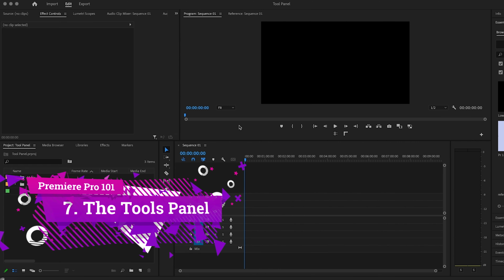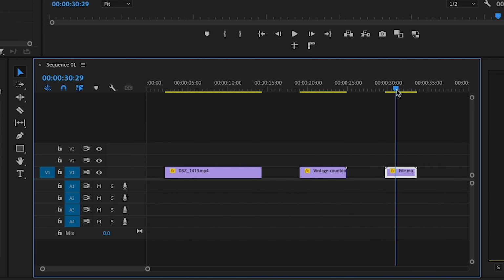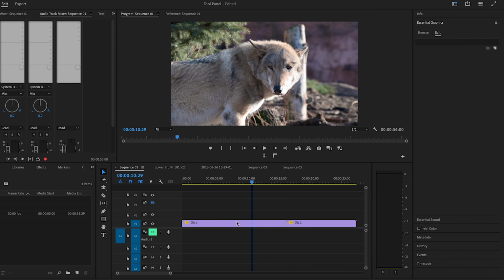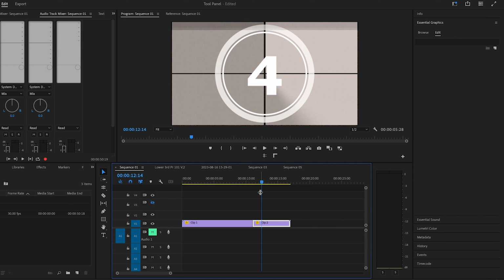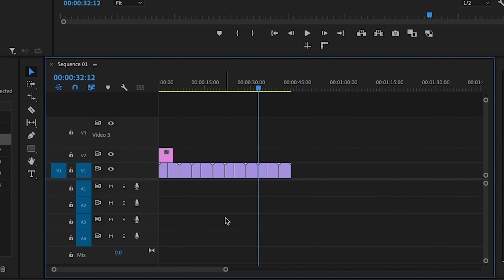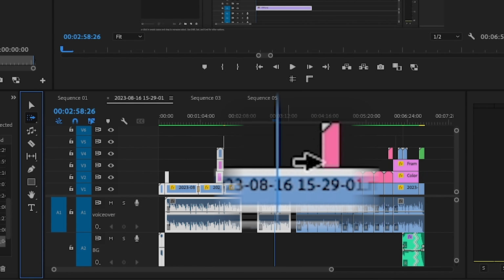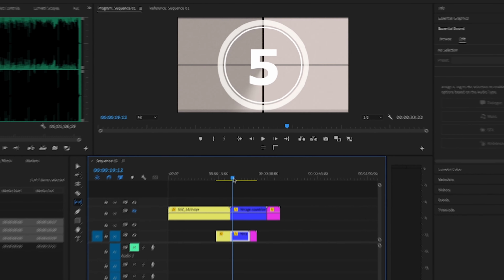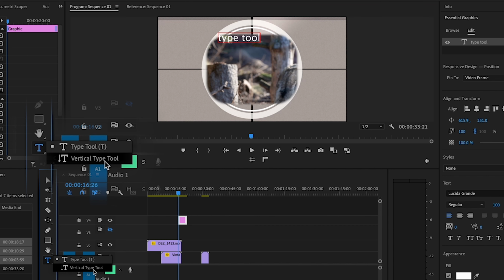7. The Tools Panel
🎬 Hey there, I'm PANAX, and I'm excited to welcome you to my Premiere Pro 101 Class! 🎥

If you've ever felt that itch to tell your story through videos or capture life's moments in a unique way, you're in the right place. In this class, it's just you, me, and the world of Adobe Premiere Pro – no big studios or fancy setups, just genuine learning.

🌟 What You Can Expect:

🎞️ I'll walk you through every button, every tool – no jargon, I promise.

🎥 Together, we'll bring your clips to life with heart and soul.

🔊 We'll even tackle audio so your videos sound as good as they look.

✂️ I'll share the secrets of cutting and trimming like a pro.

🌅 Let's explore cool effects and smooth transitions – it's like magic!

🎨 Ever wondered how to fix colors? We'll uncover the mystery.

💡 And I'll spill all the tips that the pros wish they knew when they started.

You're not just learning software here; you're learning how to express yourself, one frame at a time. It's okay if you're starting from scratch – I did too. And trust me, if I can get the hang of this, so can you.

I'm not a big team; it's just me, sharing what I love. If you find value here, a thumbs-up would mean the world.
Let's make some movie magic, one edit at a time.

00:00 [Intro]
01:00 [1. Selection Tool (V)]
03:03 [2. Ripple Edit Tool (B)]
04:56 [3. Rolling Edit Tool (N)]
07:29 [4. Rate Stretching Tool (R)]
09:48 [5. Remix Tool]
12:13 [6. Razor Tool (C)]
12:54 [7. Slip & Slide Tool]
14:37 [8. Pen & Shape Tool]
15:12 [9. Hand & Zoom Tool]
15:33 [10. Text Tool]
15:49 [Finale]